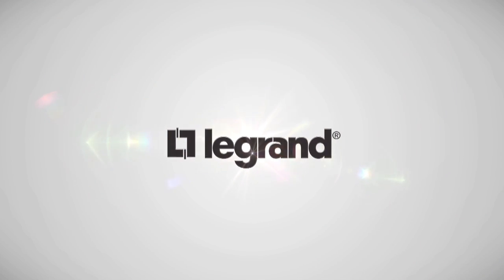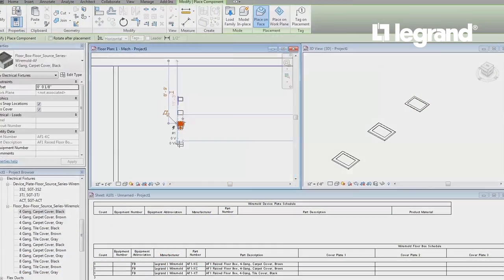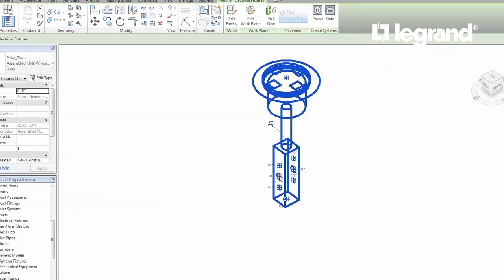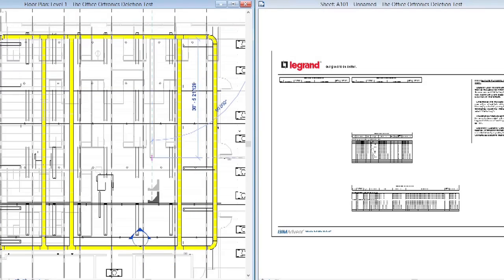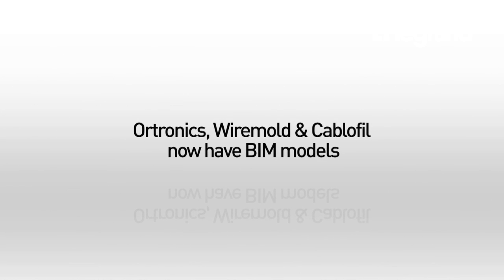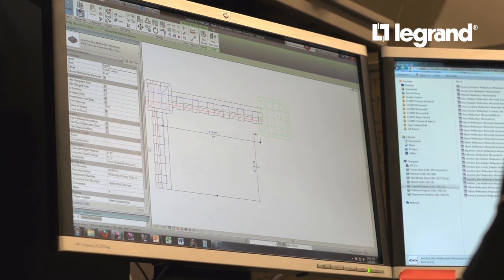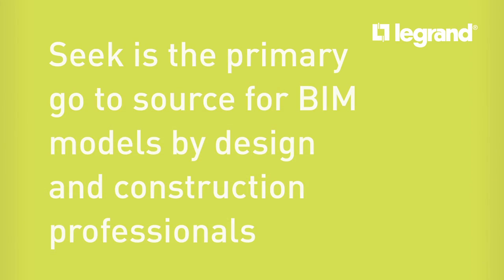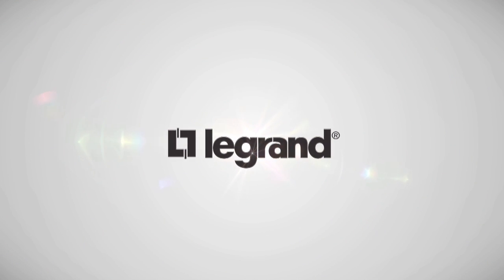Legrand: BIM is Rapidly Evolving... Are You Keeping Up?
Legrand has dedicated ongoing efforts to provide premium BIM modeling resources to streamline your work flow.  Find out more about BIM modeling and see the unique features and resources that are now available to you.  Are you keeping up?